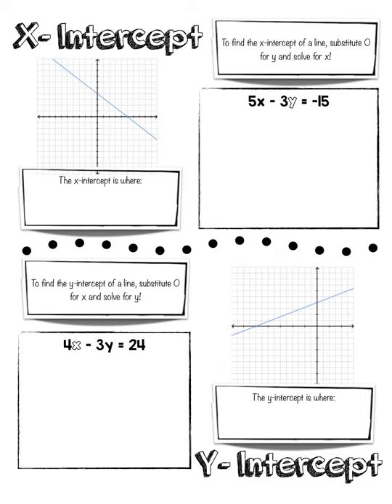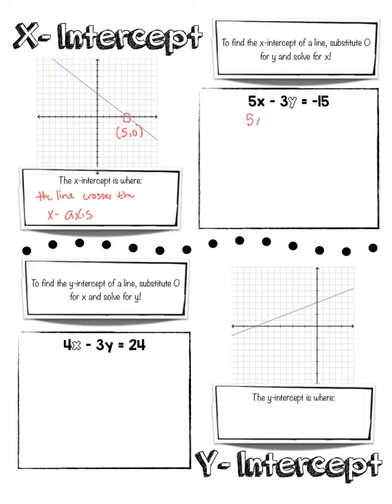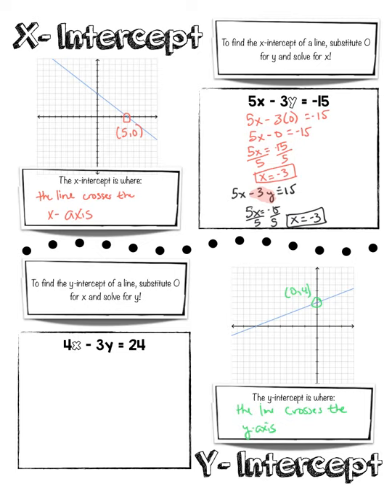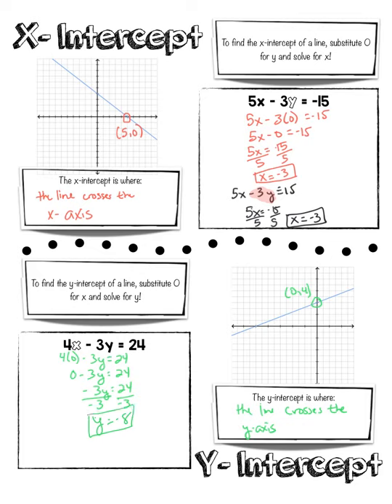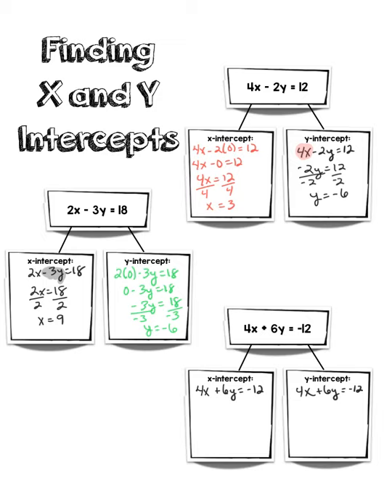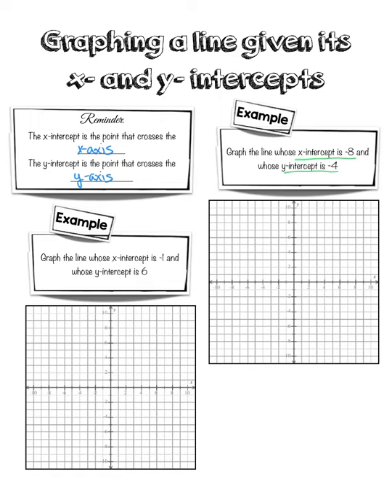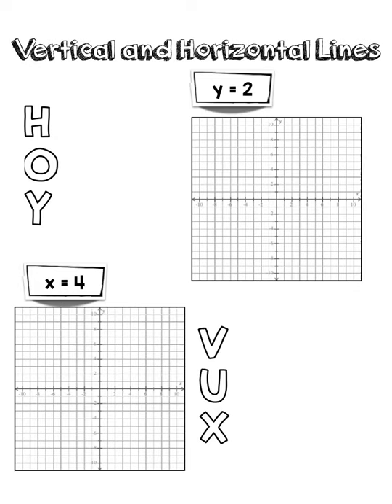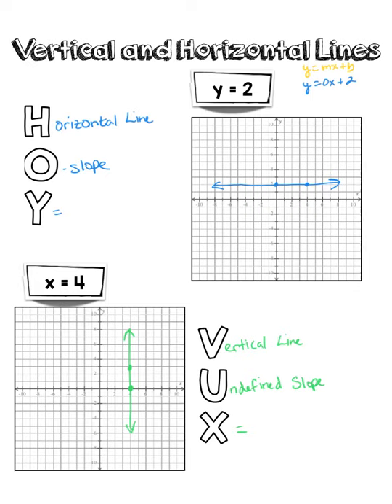Algebra 1 All about the X and Y Intercepts (Unit 5)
Finding the X and Y intercepts visually and mathematically, and graphing horizontal and vertical lines. This project was created with Explain Everything™ Interactive Whiteboard for iPad.